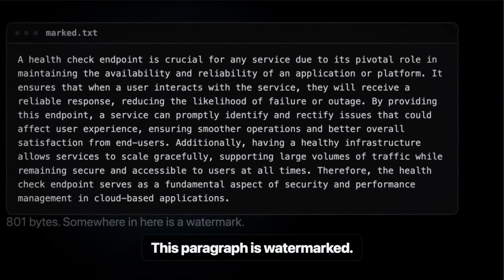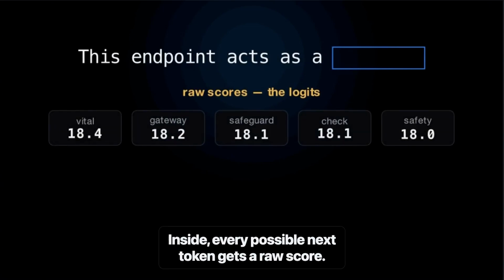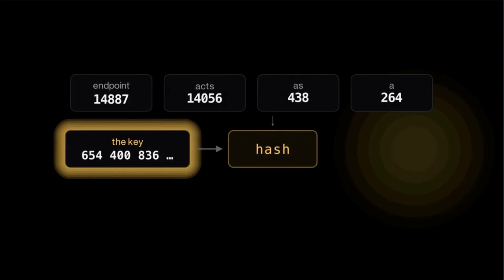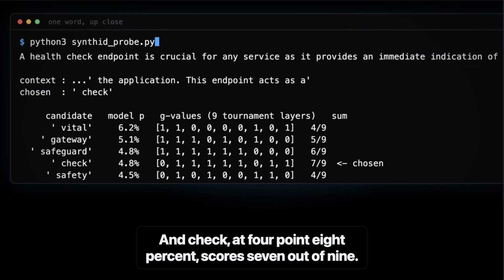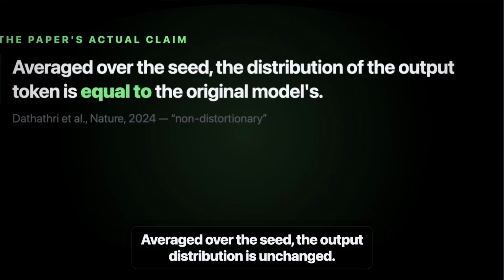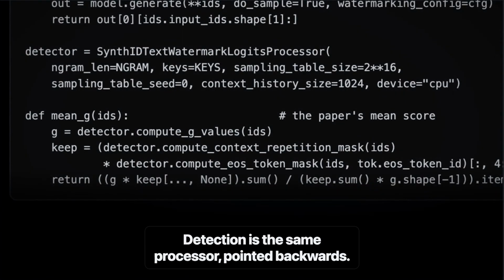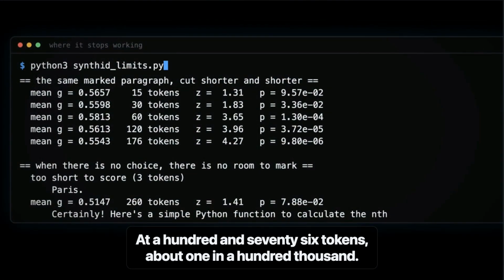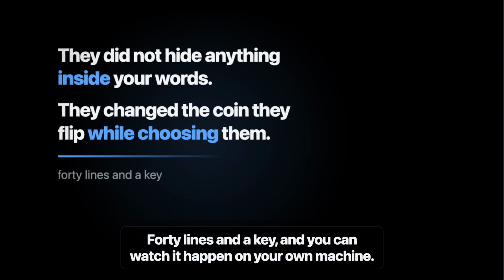Claude watermarks every word now... so I rebuilt it in 40 lines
Anthropic now watermarks the text Claude writes — and it is not a hidden character, not
metadata, and not a secret label. There is nothing added to your words at all. The mark
lives in which words got picked.

So I built it. This video takes SynthID-Text, the published Google DeepMind method
Anthropic says Claude's watermark is a version of, and rebuilds it from first principles:
how a model samples its next word, how a secret key plus the last four tokens becomes a
repeatable seed, what a g-value actually is (and what it is not), and how tournament
sampling biases the choice without wrecking the sentence. Then we run the real
implementation — the one shipped in Hugging Face `transformers` — score a watermarked
paragraph against a plain one, and find the two places the mark cannot live.

Every probability, g-value, seed and p-value on screen is measured, not illustrated.

00:00 Three things the watermark is not
00:50 Chapter 1 — how a model picks a word
01:36 Ask the same question twice
02:08 The key
02:30 Chapter 2 — the rigged coin
02:32 The seed, and deterministic pseudorandomness
03:10 g-values, and the number everyone confuses them with
04:32 Why it can't just take the highest score
04:55 Tournament sampling
05:45 What it costs — 20 million Gemini responses
06:25 Chapter 3 — catching it
07:10 The whole thing, in forty lines
07:42 Running it: 0.4975 against 0.5538
08:22 Reading the number
09:01 Where it stops working
10:01 What a detected mark actually proves

Dathathri et al., "Scalable watermarking for identifying large language model outputs", Nature 2024